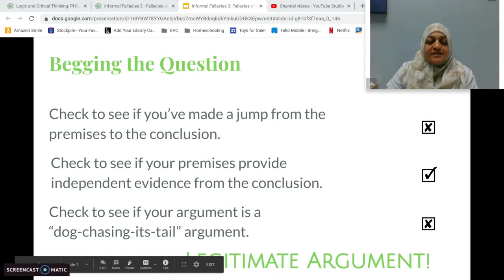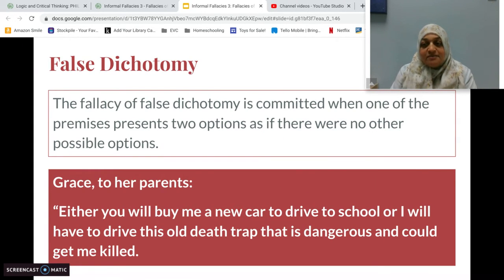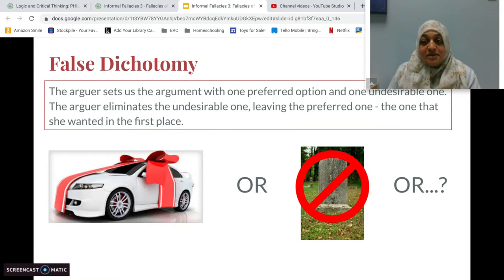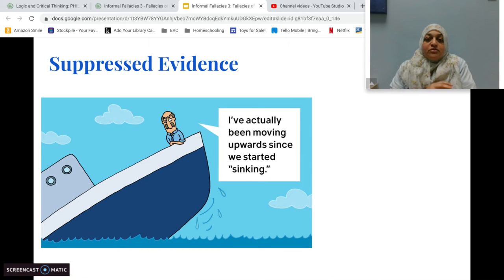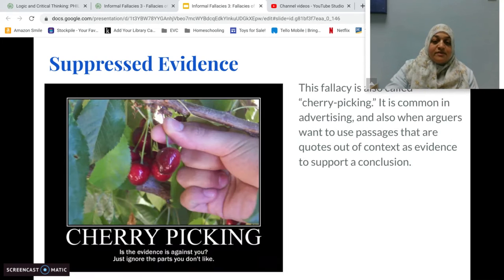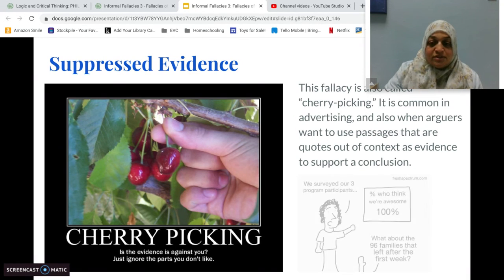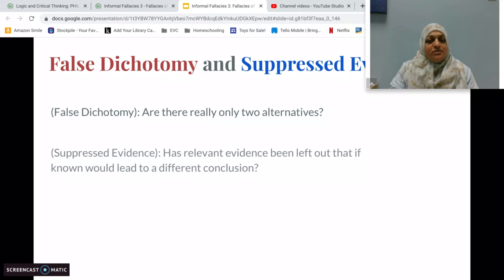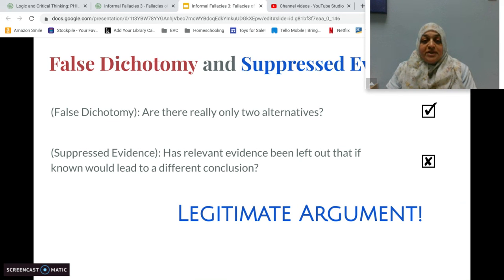Informal Fallacies 3b